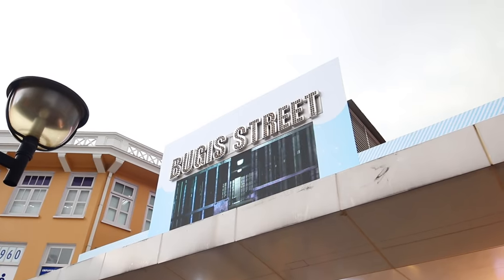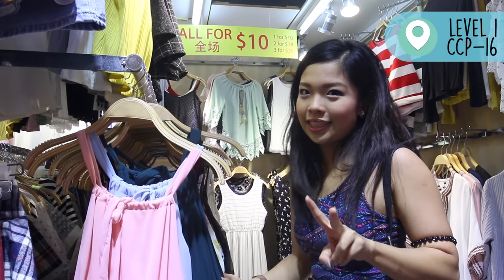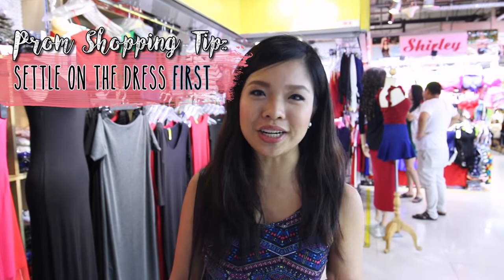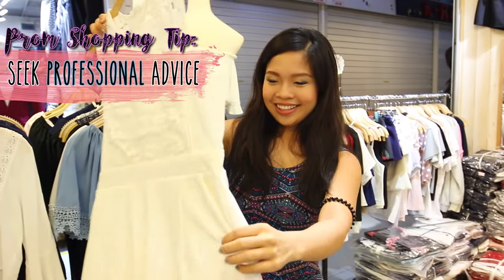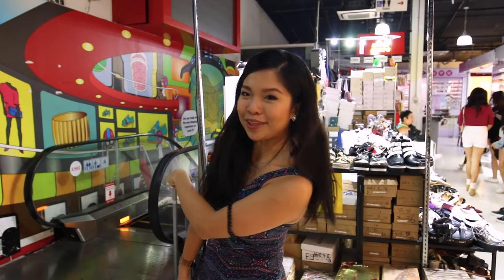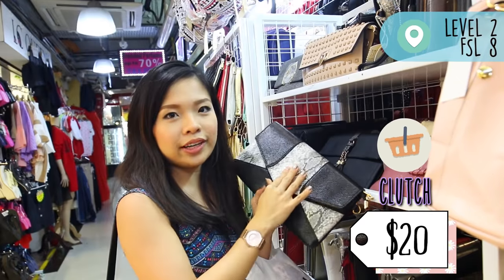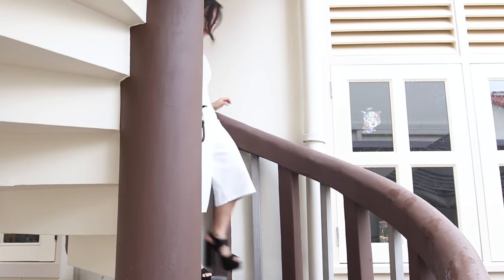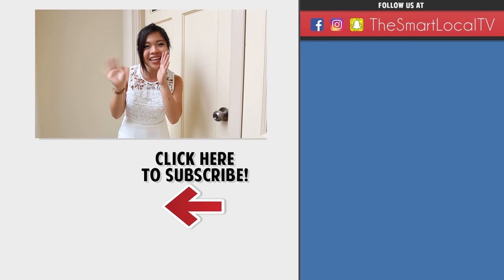Bugis Street - Buying An Entire Prom Outfit Under $55 Including Shoes + Clutch | PrettySmart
In this episode of PrettySmart, Cheryl shops for a head-to-toe prom outfit from Bugis Street! Will she be able to find any great deals? You have to watch to find out!

"PRETTYSMART" is a Singapore beauty and lifestyle channel hosted by Cheryl KJM. In this series, she tries new products, shows you her beauty tips and tricks, and how to feel confident in your own skin.

Follow @thesmartlocaltv on Instagram for some hilarious behind-the-scenes footage!

Official Snapchat: @thesmartlocaltv